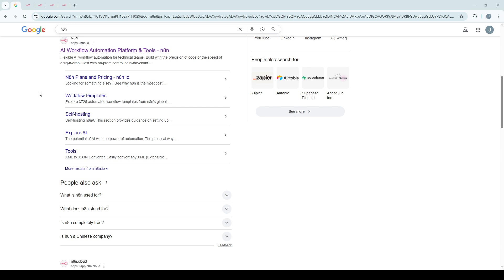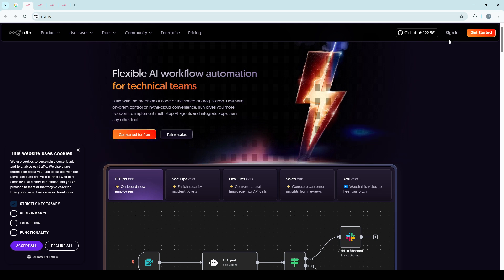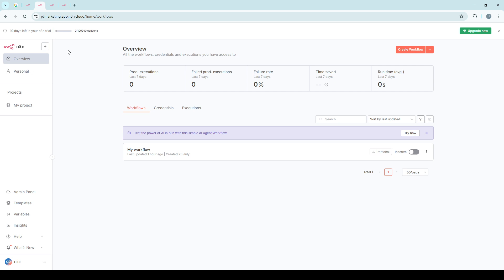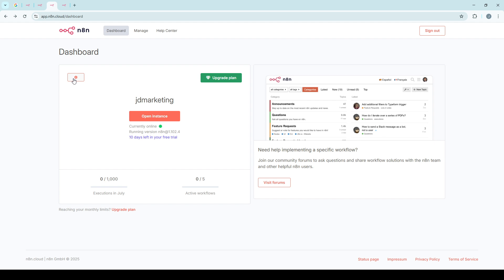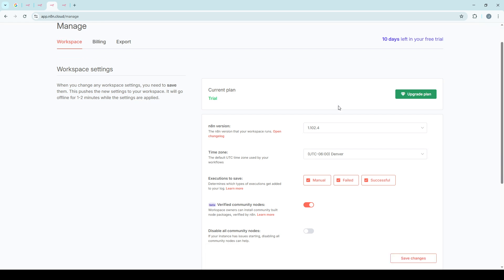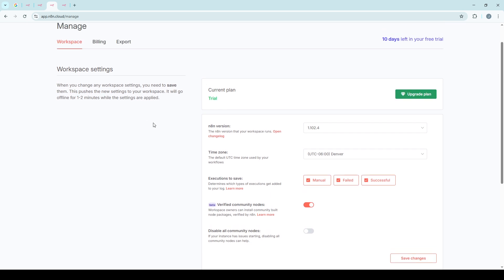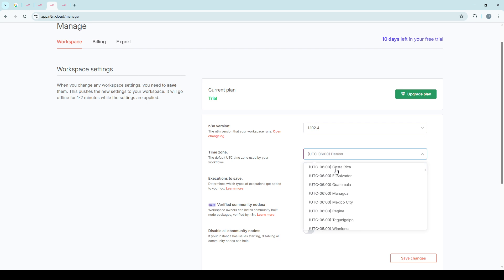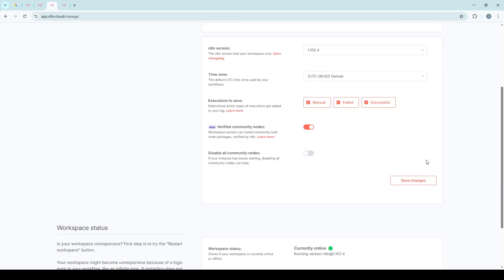How to Change N8n Timezone [2026 Full Guide]